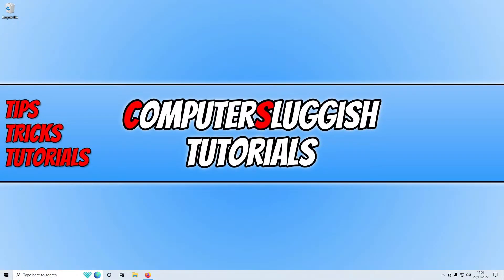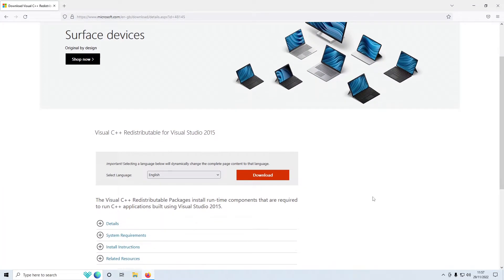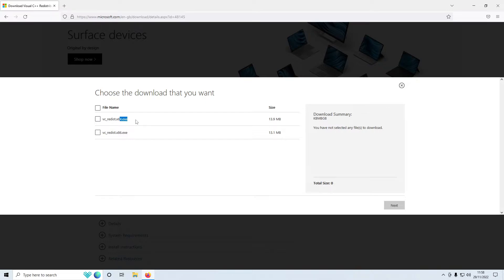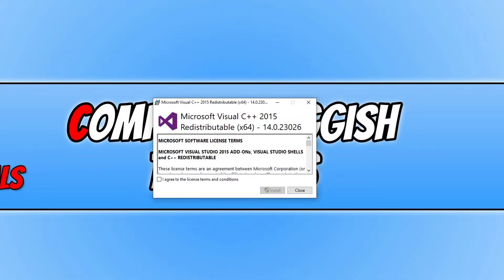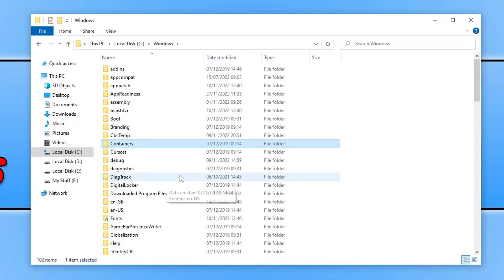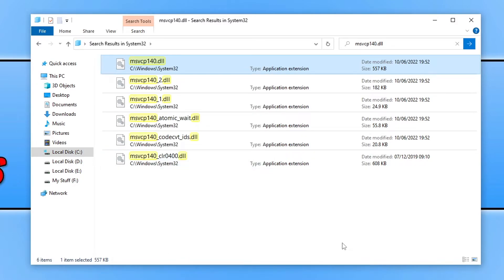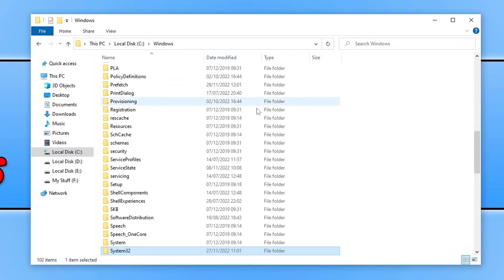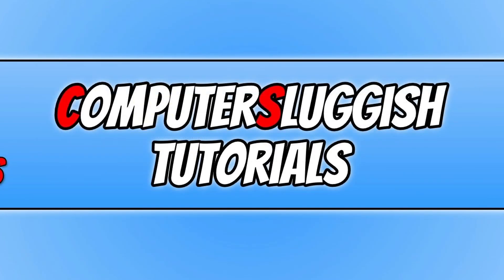2 Ways To Fix msvcp140.dll Missing Error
How To Fix msvcp140.dll Missing

In this video, I will be showing you how to fix msvcp140.dll missing in Windows 10 and Windows 11, if you are trying to play a game or launch a program but receiving an error message saying that the msvcp140 dll file is missing. Then I show you two easy methods in this video to fix the error without having to get a msvcp140.dll download from a random website.